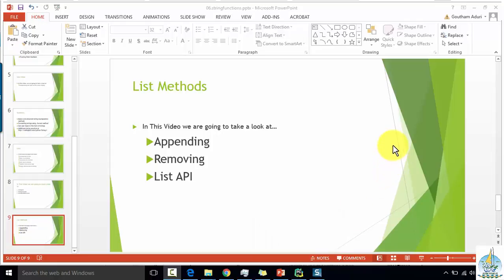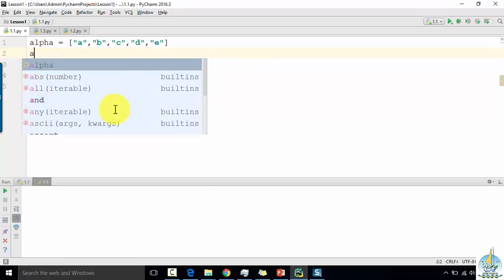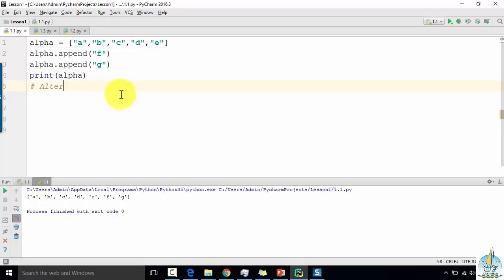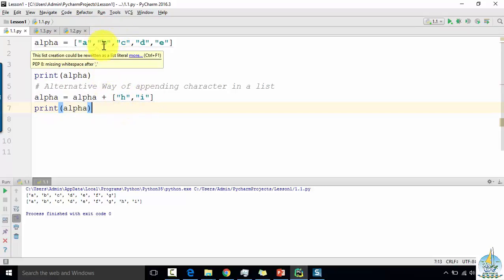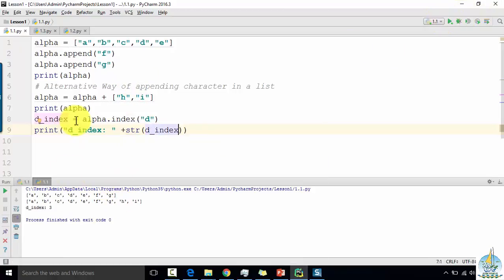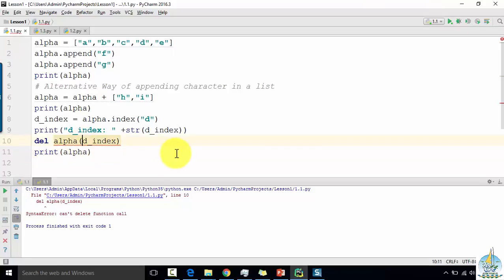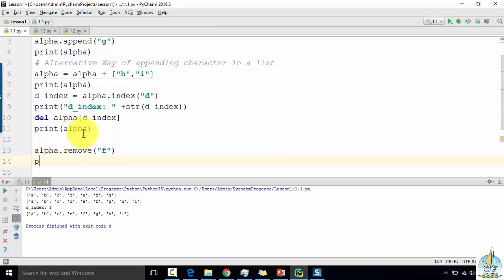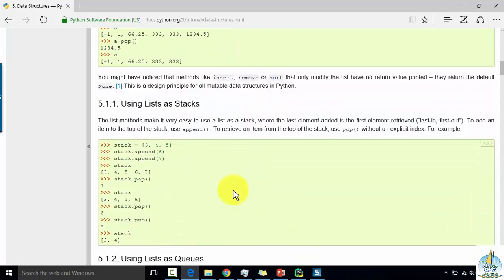11 Python - List Methods